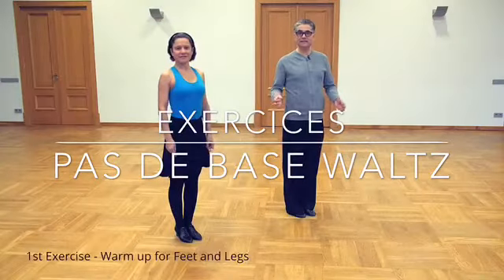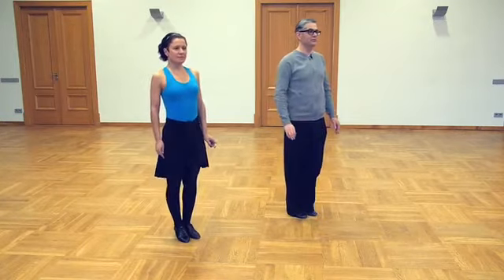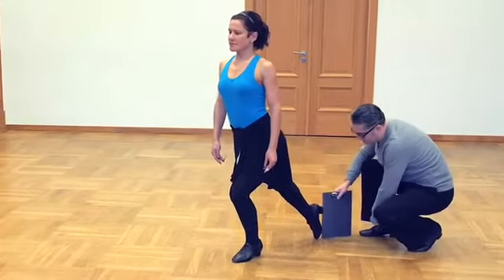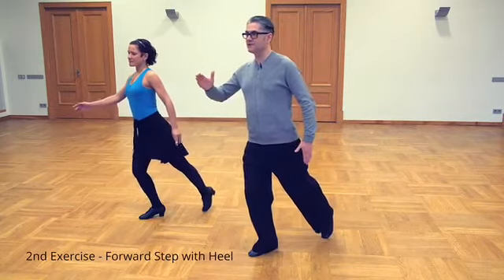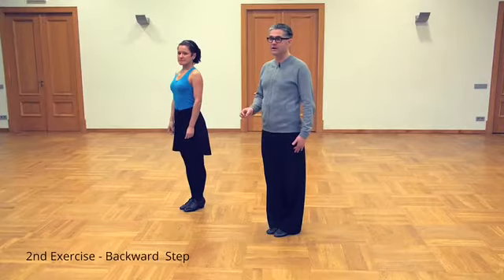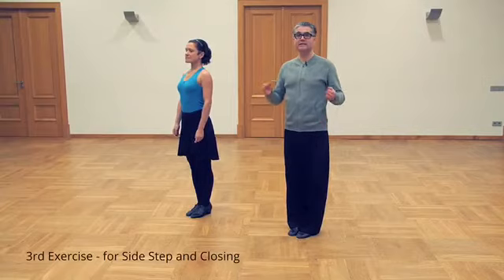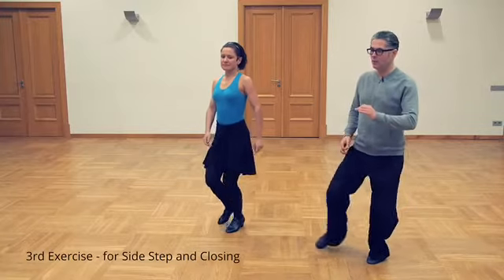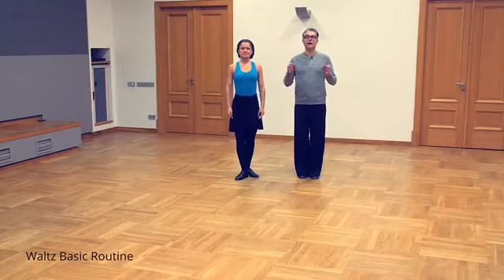#03.00 Waltz Exercices Pas de Base Excellence 💋💋💋